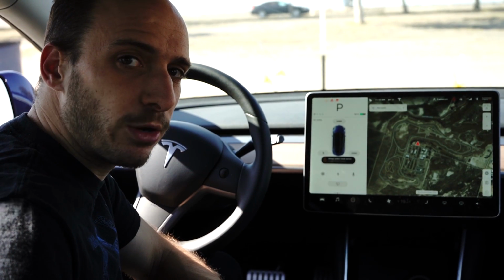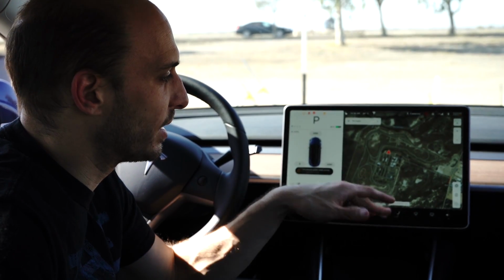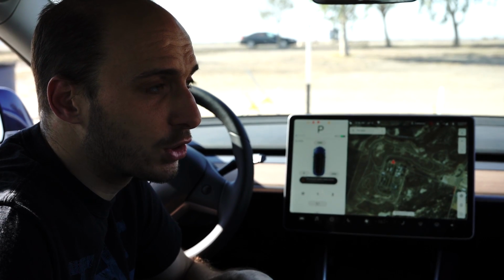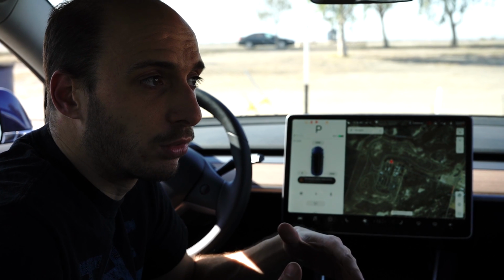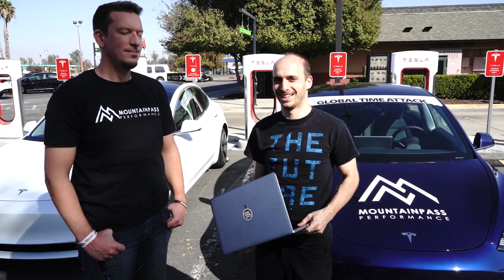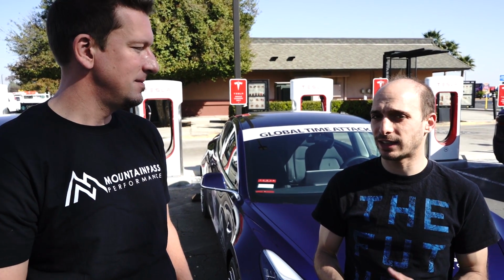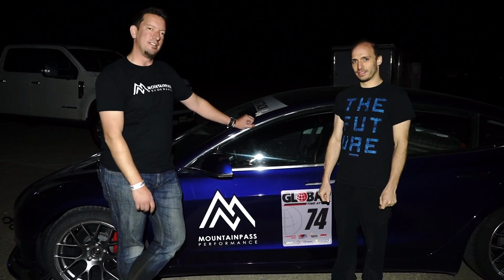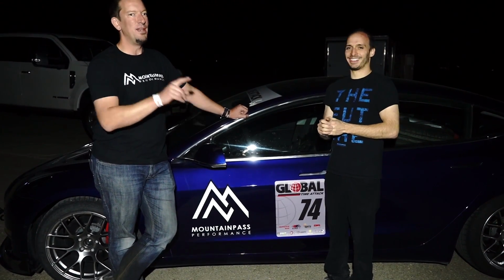Tesla Model 3 Performance Fastest At Global Time Attack Superlap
We bring Cameron Rogers’ Performance Tesla Model 3 to Global Time Attack Super Lap to face some heavy ICE competition. Equipped with our MPP parts we set the fastest time in class, only to be disqualified because someone protested us for not using an approved fuel. Can you believe that!

Watch the video to hear how it all played out. It seems every event we compete in we get protested, so it must mean EV’s are threatening the norm. This is the future my friends. Embrace it.